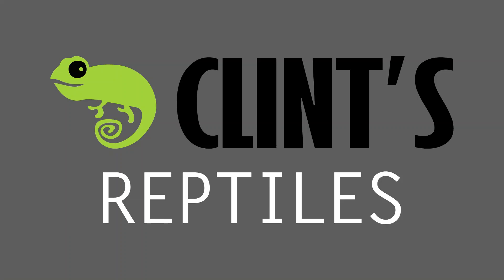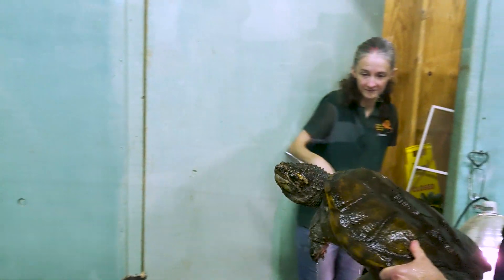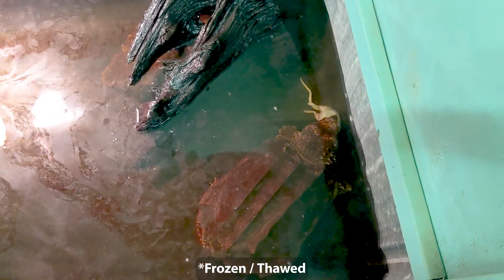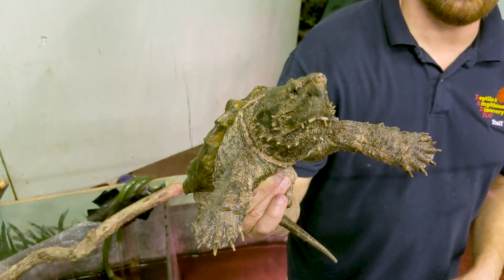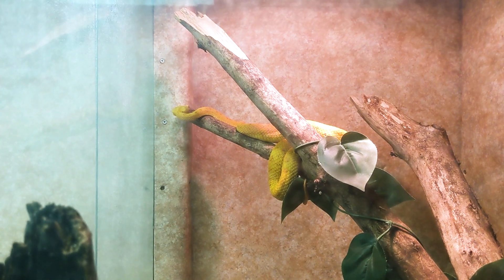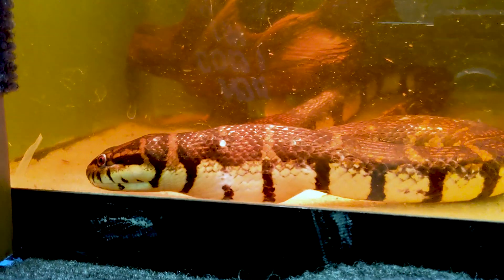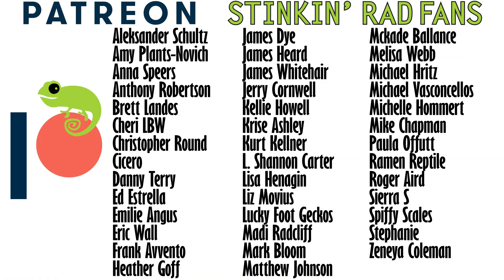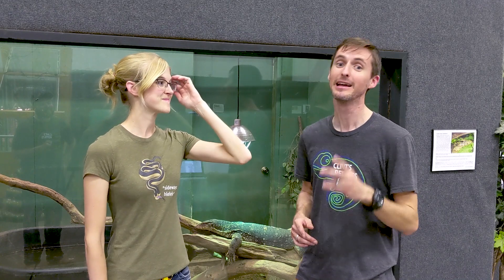Snake Discovery and Clint's Reptiles - 10 RADDEST Reptiles at the RAD Zoo!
Emily from Snake Discovery is one of the raddest people on the planet, so when she invites you to a place called the RAD Zoo, you go! Our mission was to find the 10 raddest snakes, lizards, turtles, and crocodilians at the RAD zoo. I think we found them! We had a great time and saw some totally rad reptiles. It was a great day!